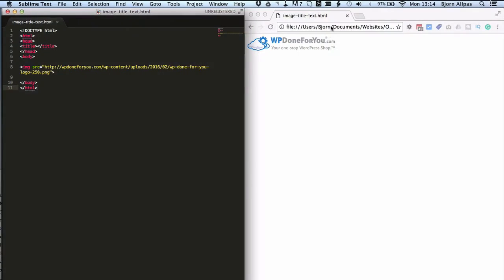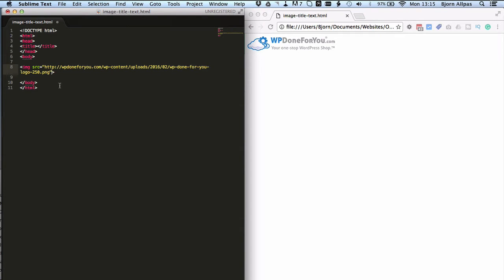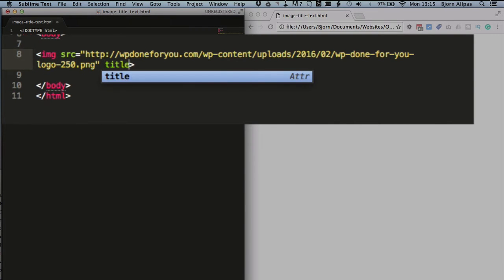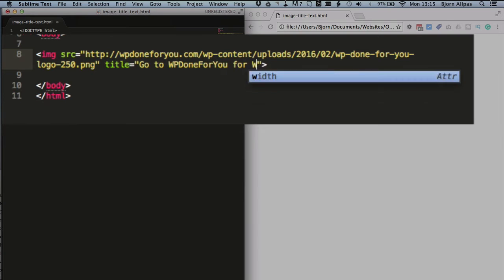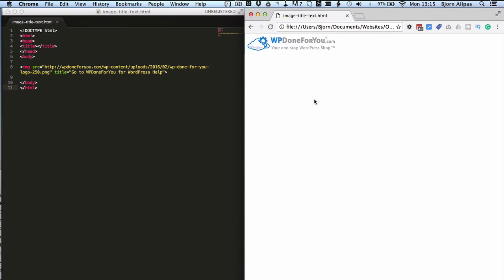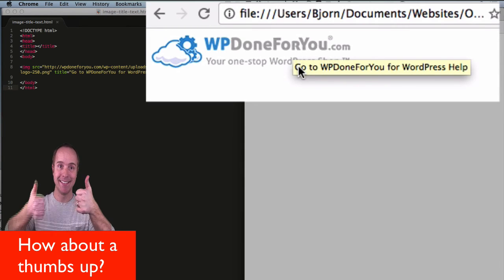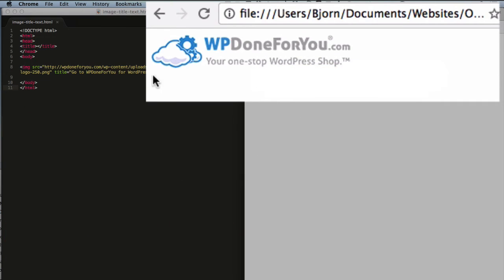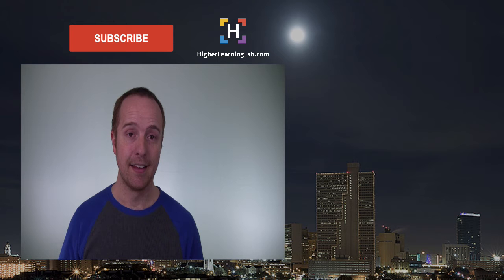HTML Image Title - How To Add A Title To Your HTML Image Tags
The html image title is important meta data that every one of your images should have. It tells search engines what the image is about and when a user's mouse lingers on the image it will display the title in a yellow tool tip box.

It used to be common practice to stuff as many keywords as you could into the image title, but that's not a good practice any more.

It's bad for user experience and search engines frown on the practice and if you over do it your site be penalized with lower rankings.

So, you have two options.

Either don't use the HTML image title tag which is perfectly acceptable.  Or write an informative title that would add value if a visitor sees it.

If you're into Wordpress, check out my WPLearningLab channel to learn more about WordPress so you can earn more for yourself, for your clients or for your business.